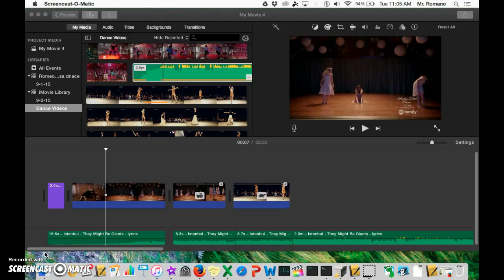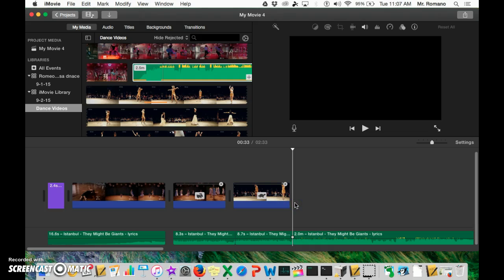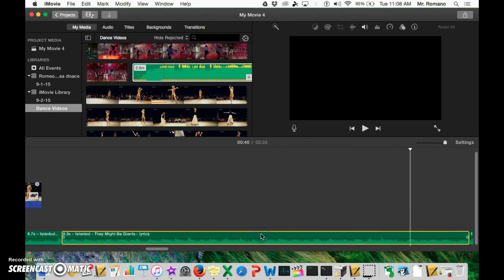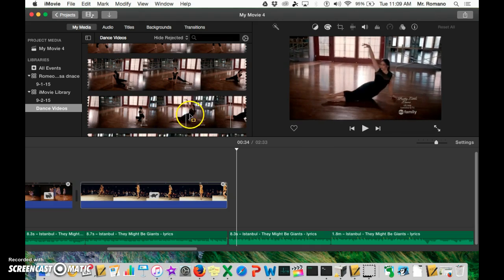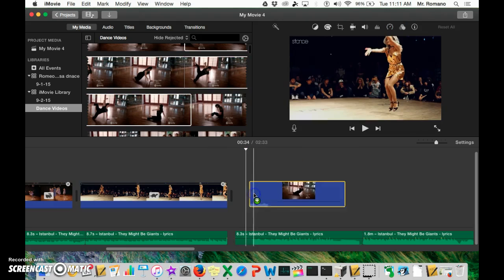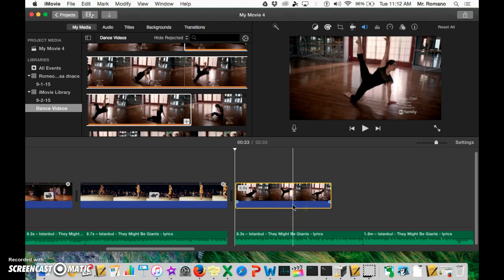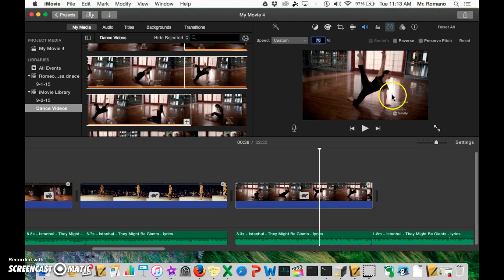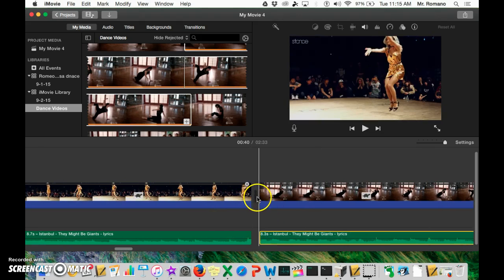Dance Project - Matching video and audio